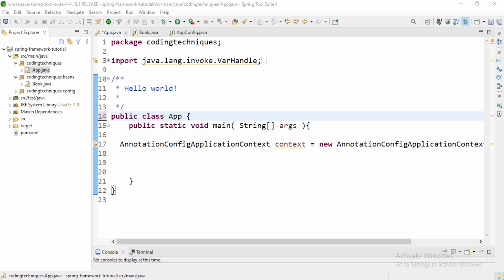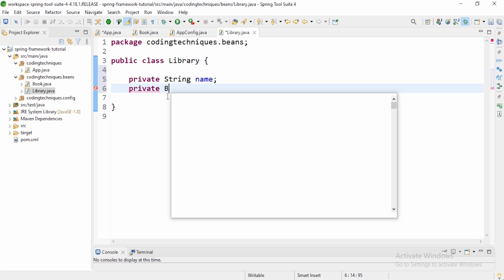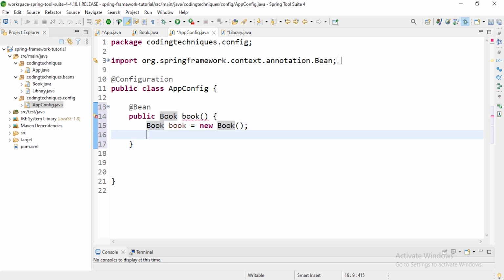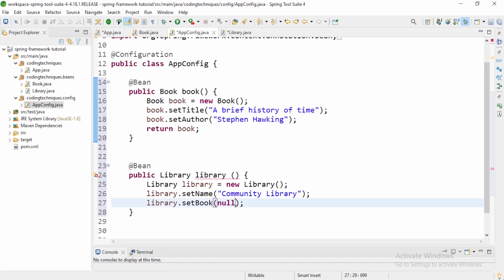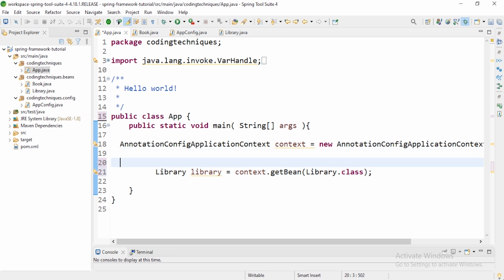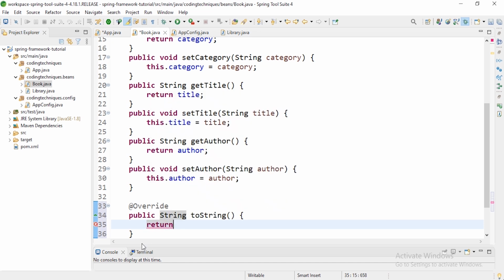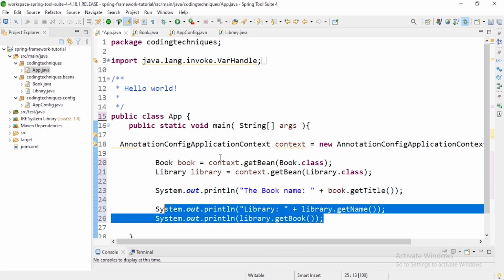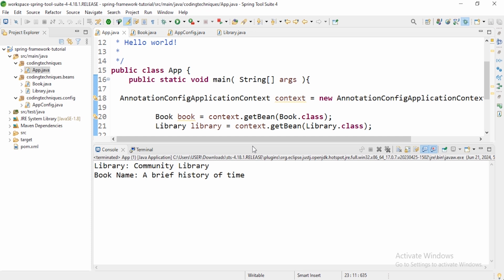Spring Framework Tutorial for beginners #12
Tutorial: wiring beans using direct method call

    Comprehensive Coverage: Each video delves deep into essential topics